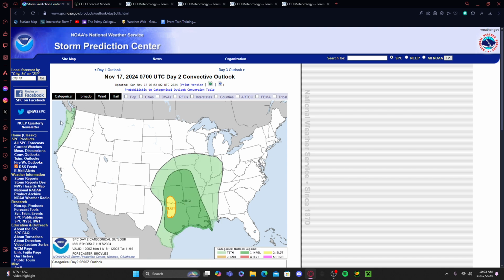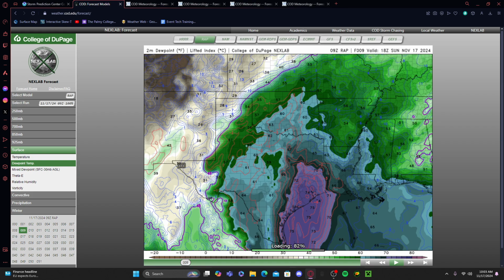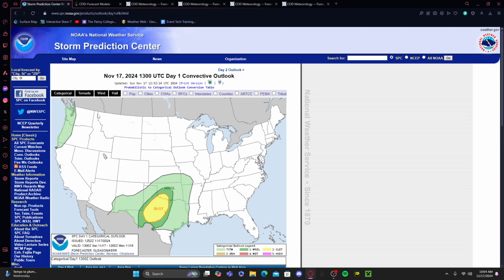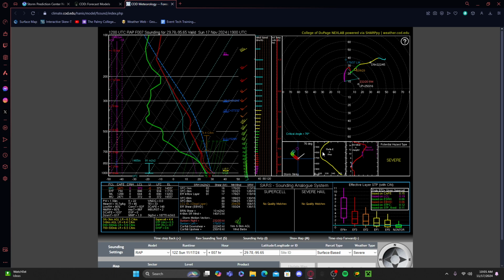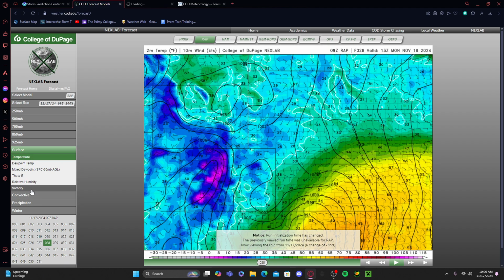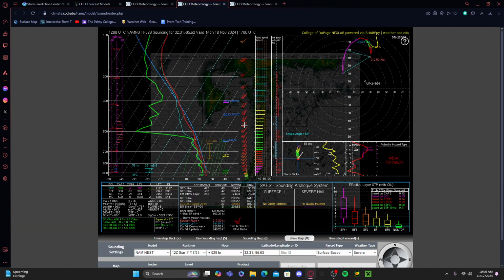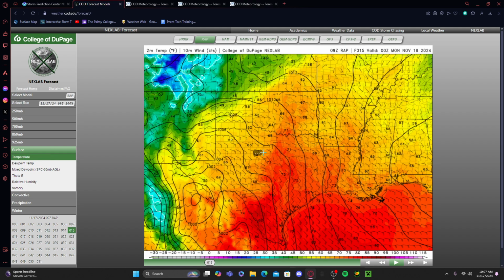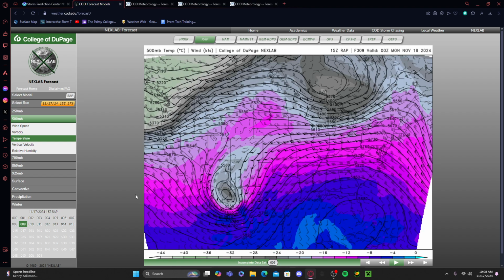Updates on Severe Weather Setup for Today + Tomorrow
I made a video on this yesterday, so please refer to that first for a more in-depth understanding. This video is just to update what has happened in the setup, as some things have changed.